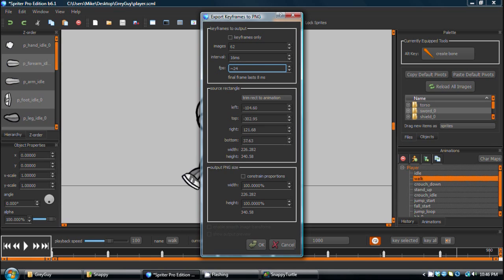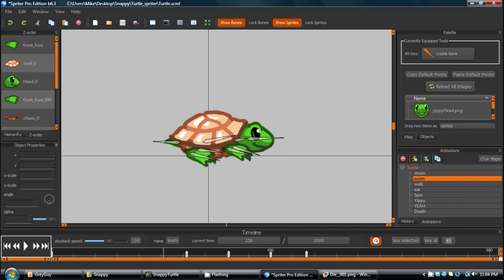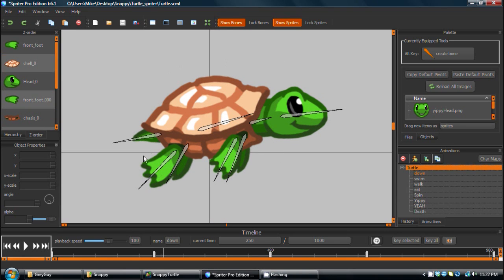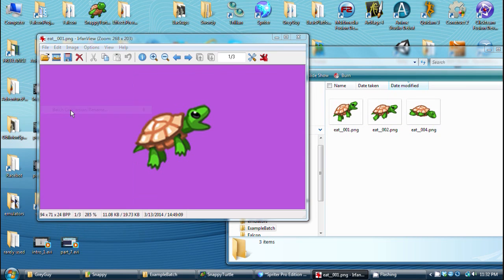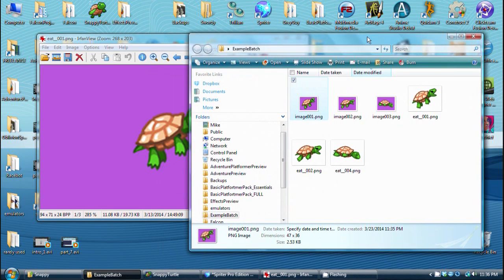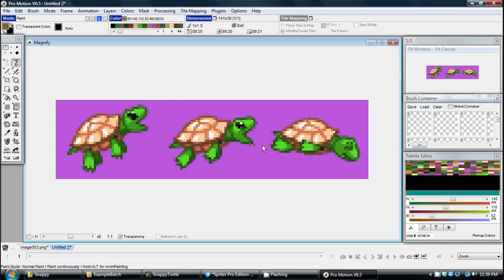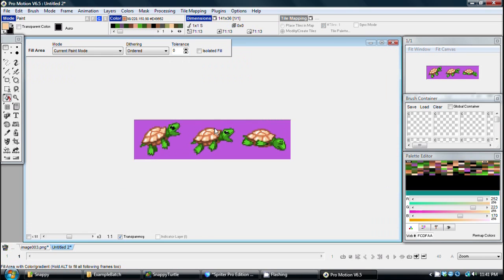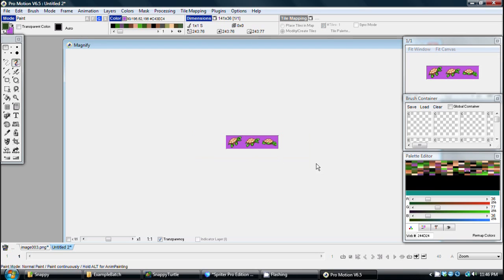Make Pixel Art With Spriter Tutorial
Here's a quick tutorial explaining the basic process I use to create pixel art animations, starting with Spriter to get the bulk of the work done, followed by a batch process and finally hand color reduction and cleaning for best results.

NOTE: Since this video was made, Spriter has becone even more useful for pixel artists!  See here after watching this video

cheers,
Mike at BrashMonkey